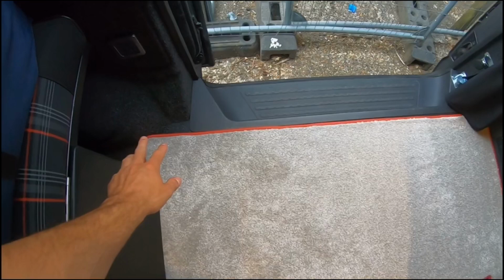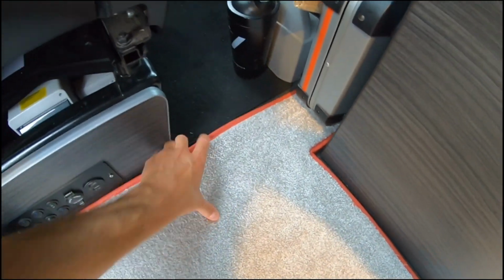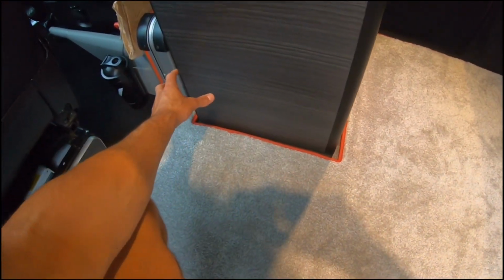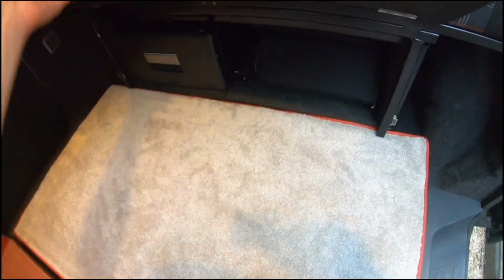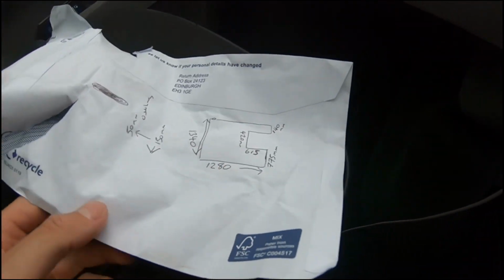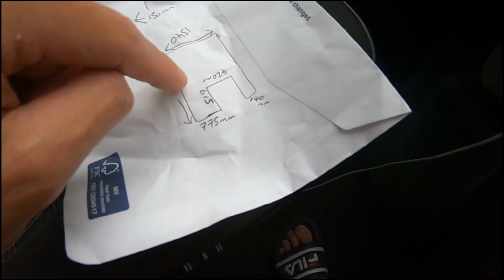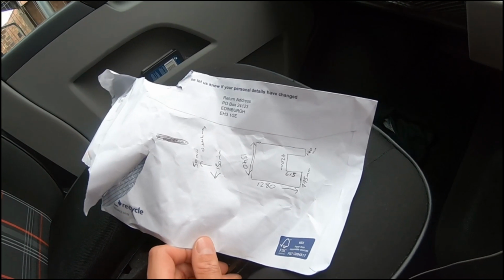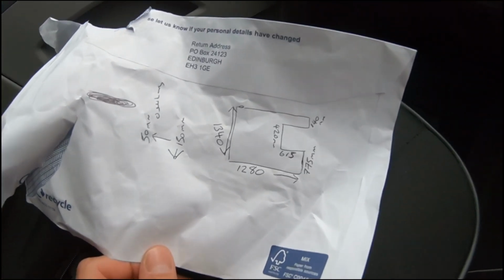VW T5 Custom Fit Floor Mat | Making & Trimming Carpet for My VW Transporter Camper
Main Camera
Mounts & Accessories Kit

In this video we make and fit a custom fit floor mat / carpet for the back of my VW Transporter T5 Camper.

For my instagram: @tubedarren